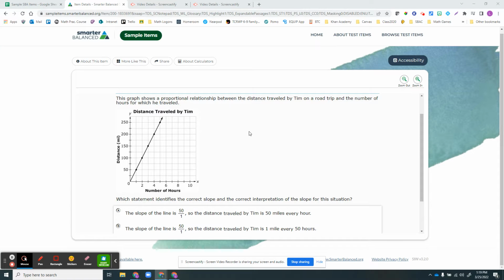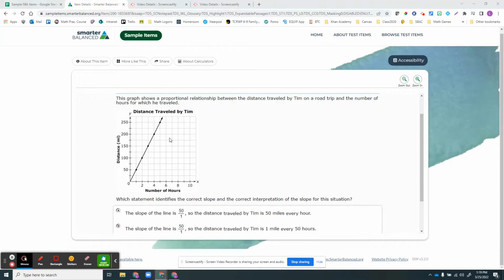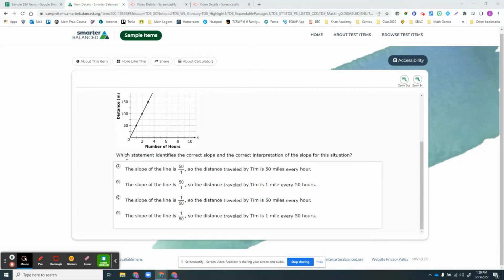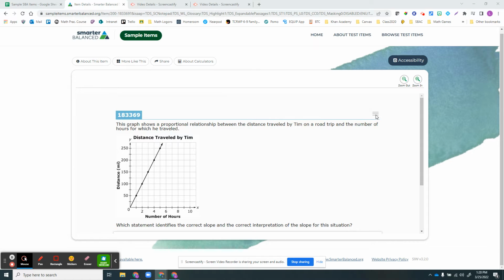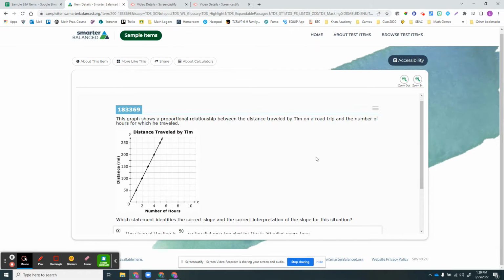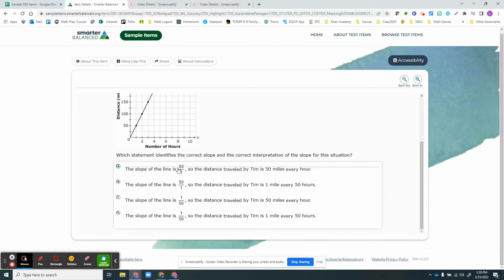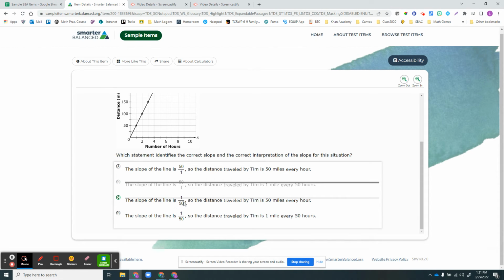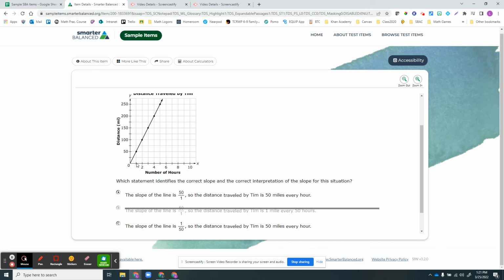SBA Sample Linear graph